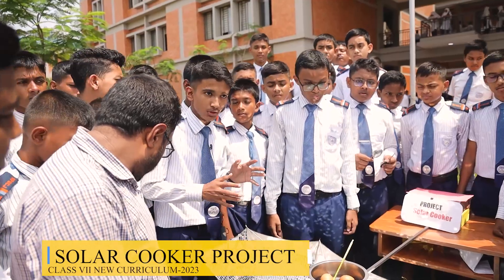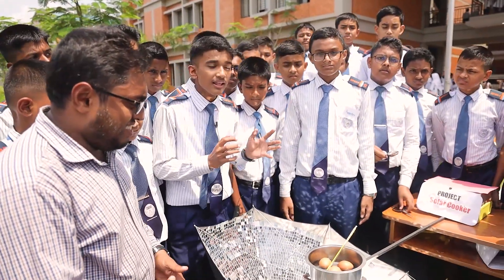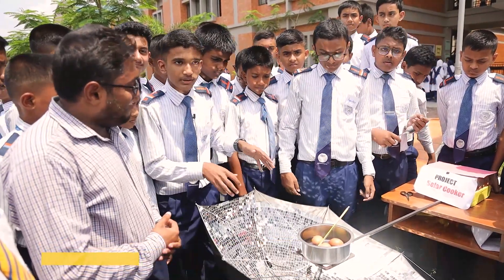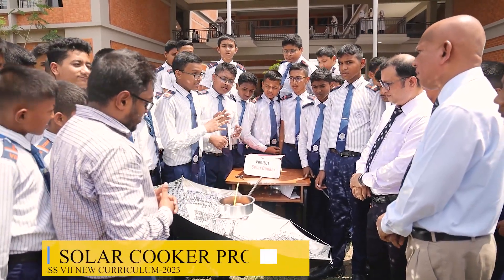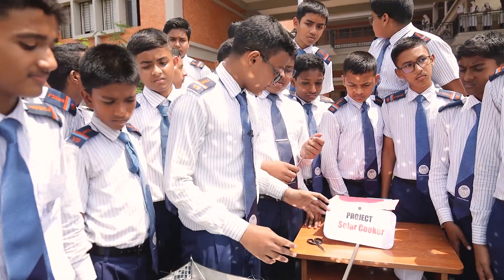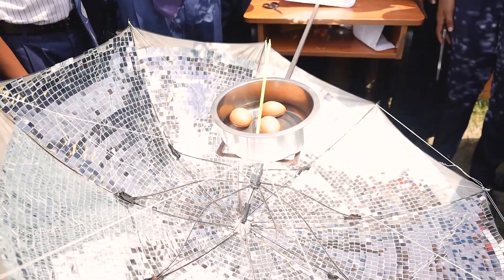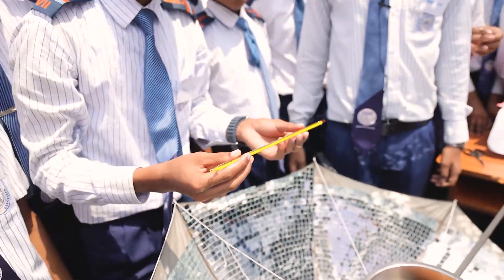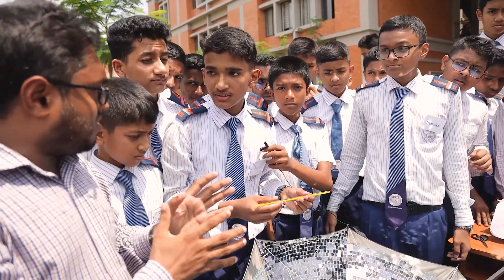Solar Cooker Project-2023, New Curriculum of Class VII